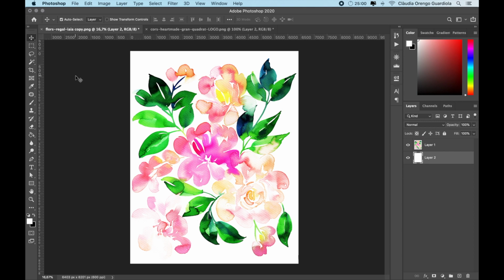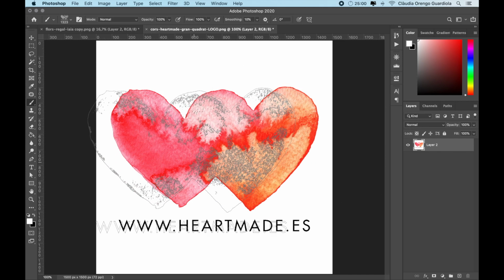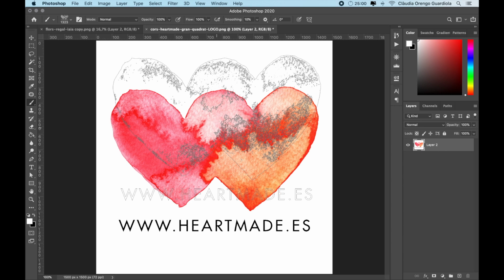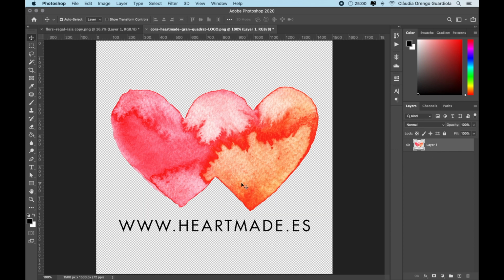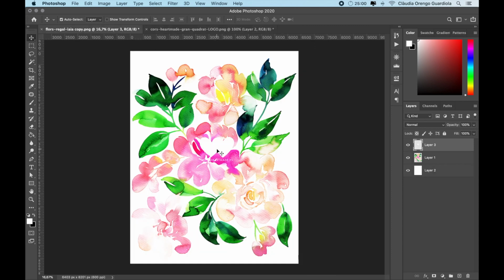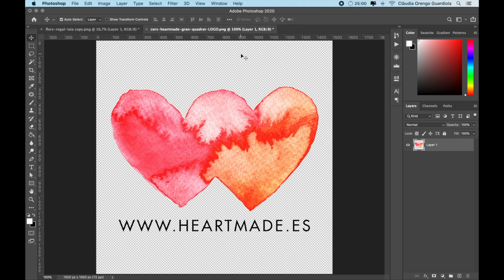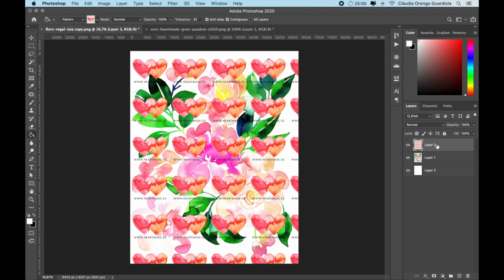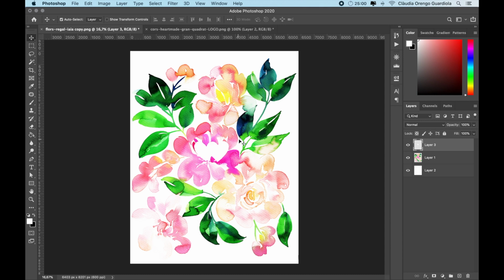Watermark Design Tutorial to Protect your Artwork Online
If you are worried that your artwork may be stolen when posting online, you should follow this watermark design tutorial to learn how to protect your digital art from thieves. In this photoshop tutorial, I’m showing you how to design your own watermark to cover your artwork and protect it from being stolen.

Also, I have a Facebook group for creatives like us FREE to join and connect with people from all over the world!

Finally, if you want to start making money from your art and designs while you sleep, you can join my Beginners’ Guide to Passive Income Class here: